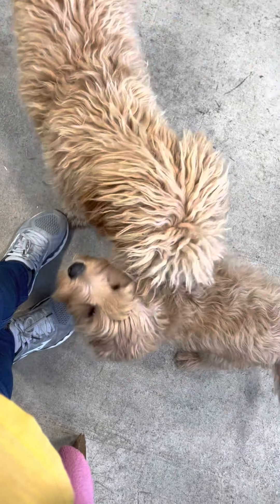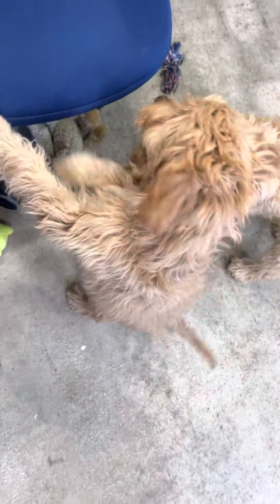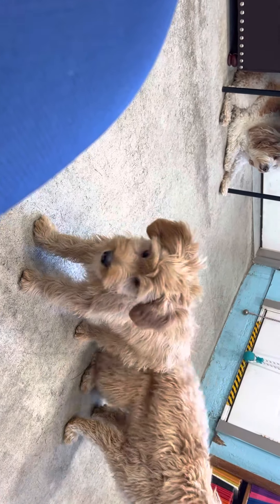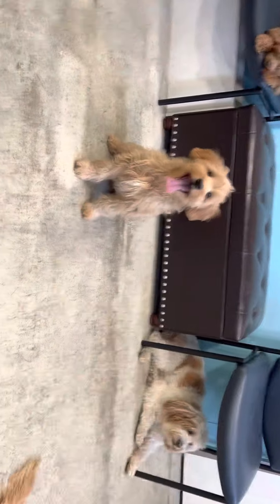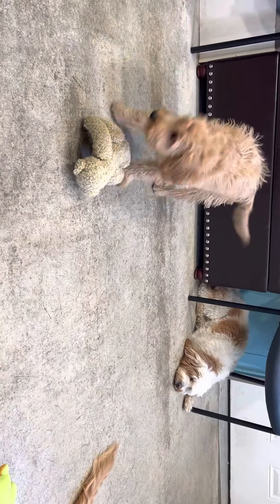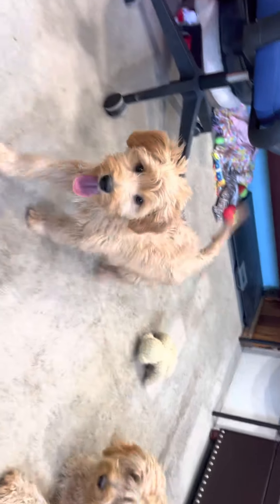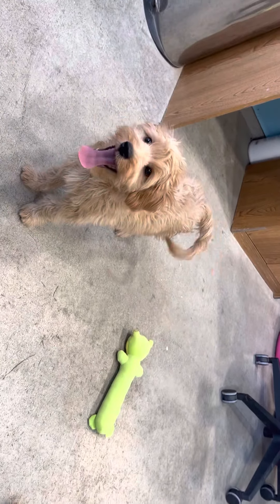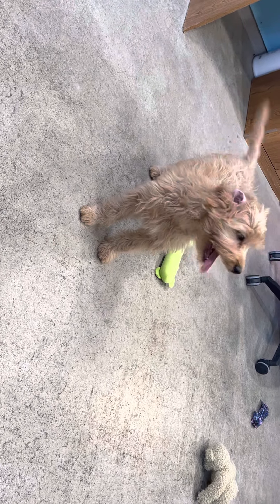Clyde male English Teddy Bear Goldendoodle 16 weeks old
available for adoption - parents Corky and Sherriff. He is calm, gentle, intelligent, confident, and out going. Clyde would make an excellent service dog, emotional support, or perfect companion for someone.